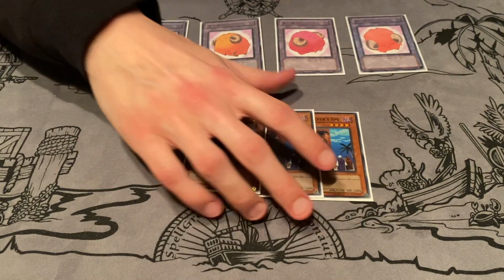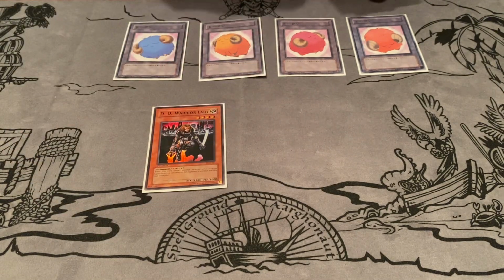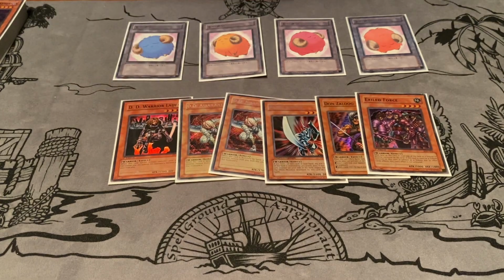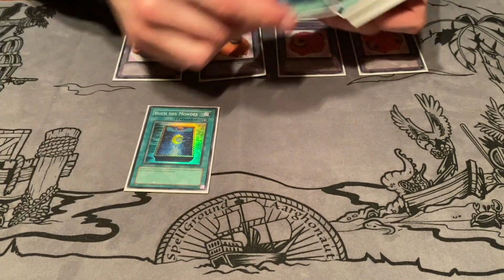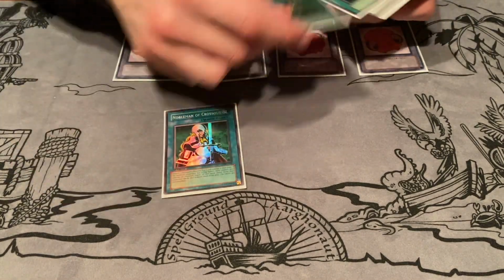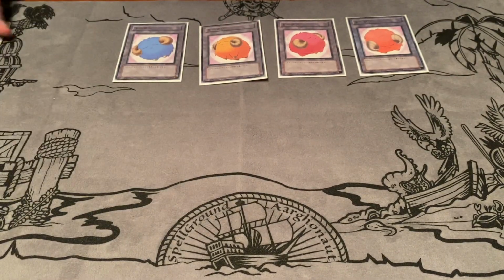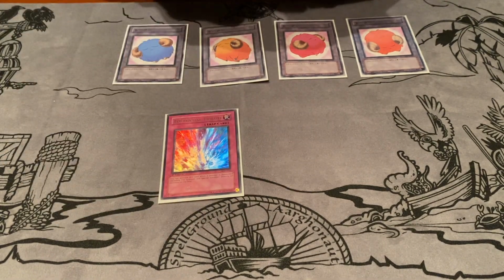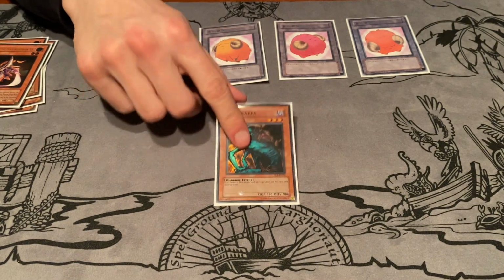Max RARE! Gravekeeper Toolbox - Yu Gi Oh! GOAT Format Deck Discussion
Maxx Rare Paul has kindly made us a vid for after the new year like a champ, he might still be a bit hungover but Goat format is always number 1!
BE SURE TO LEAVE SOME LOVE BELOW

Yu-Gi-Oh Associates! Dueling Legion!